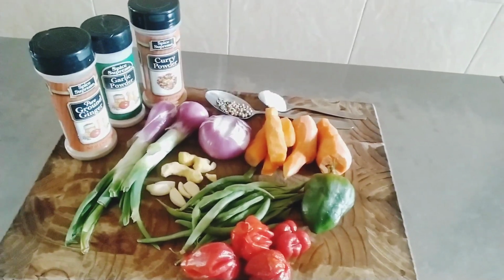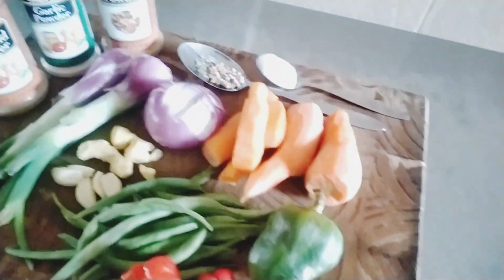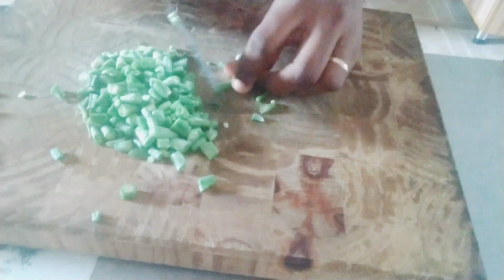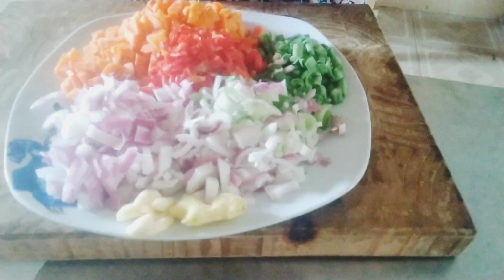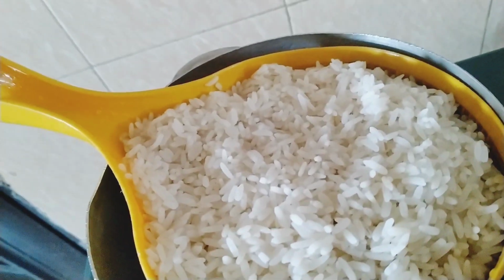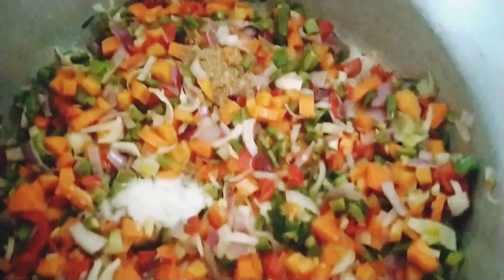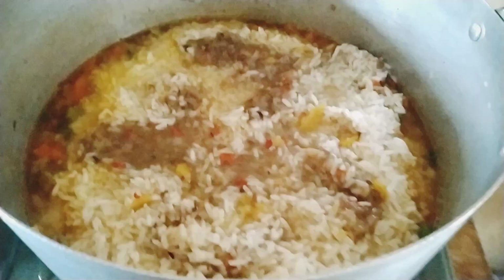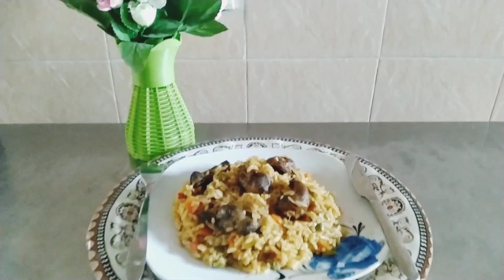Colourful veggies rice.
We are implementing our prescribed way of eating our food colourful and healthful. Be sure to include any vegetables of your choice to make your own veggie rice recipe.
I'd be glad to hear your comments and suggestions on other ways to cook a colour rice.
Always remember you are what you eat and you will either be saved by, or become a victim of what you eat.